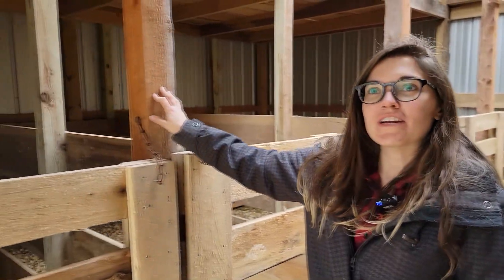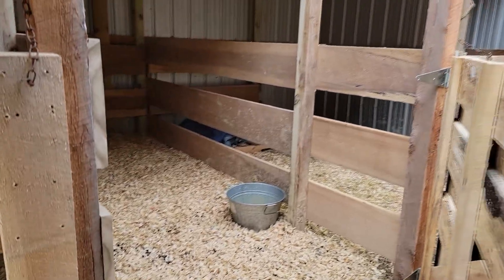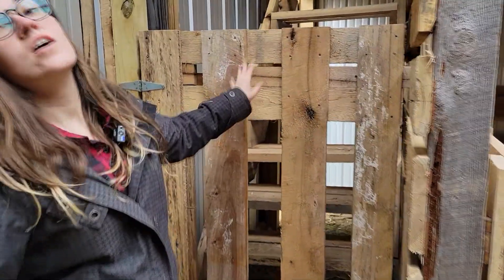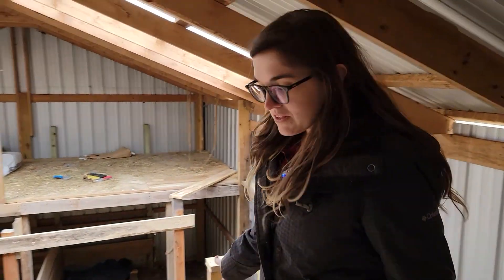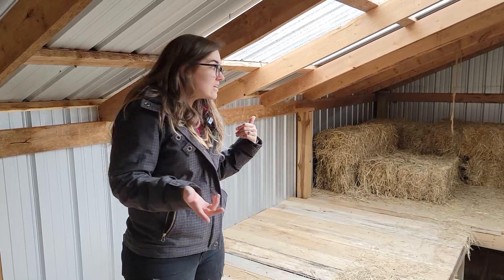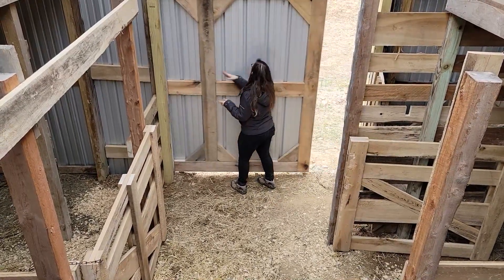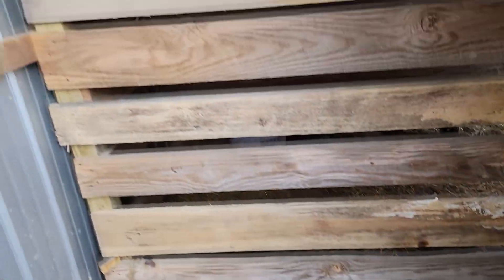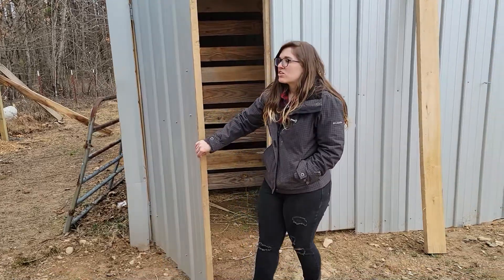Building A Bugout Community - Barn Renovation